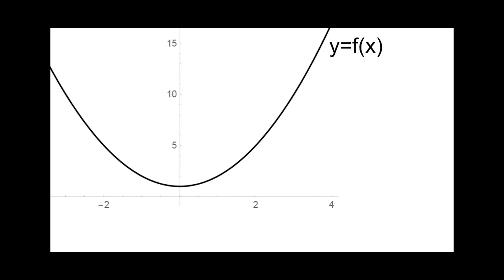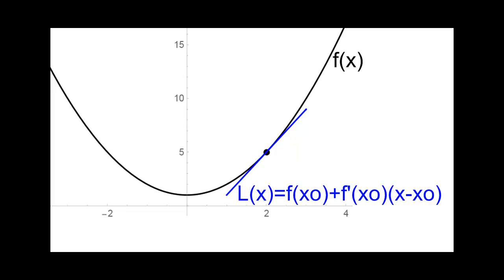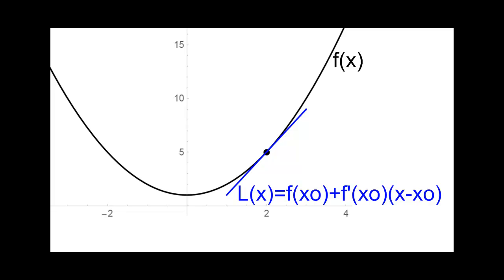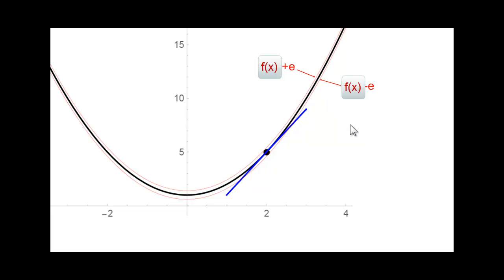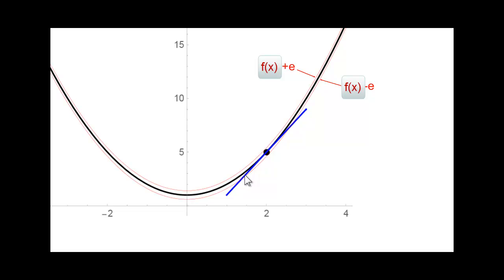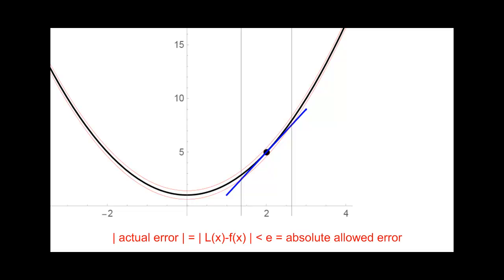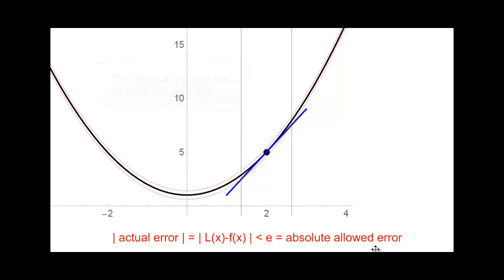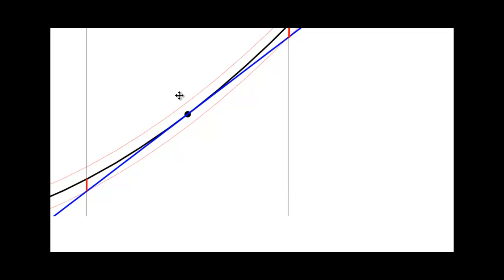Intro to Linearization